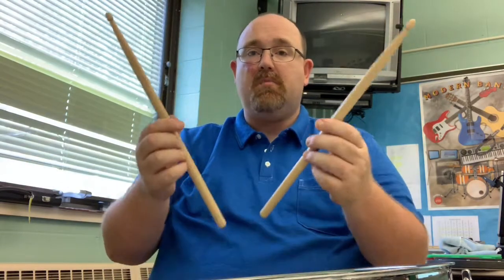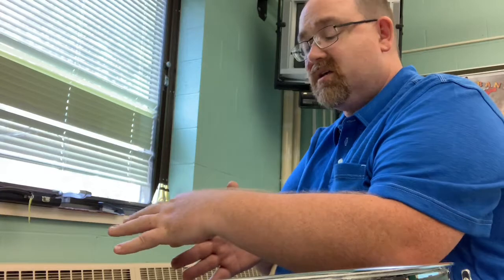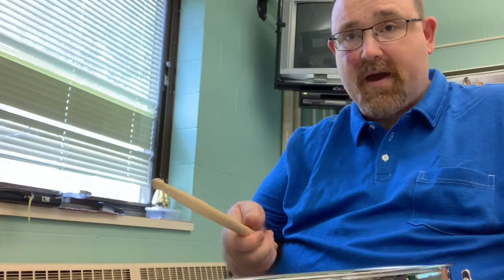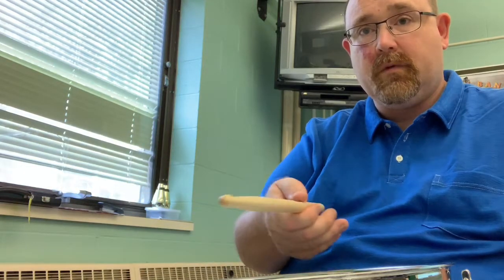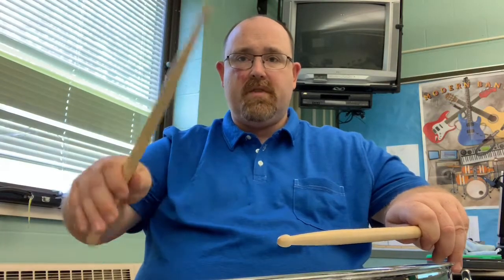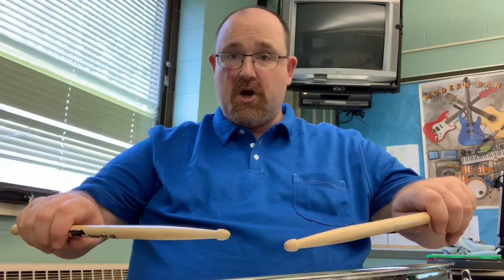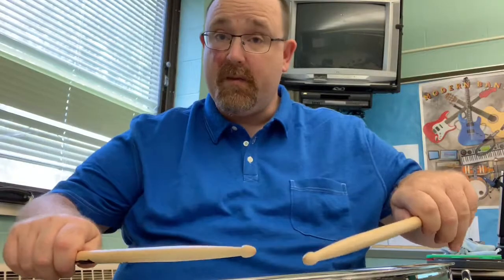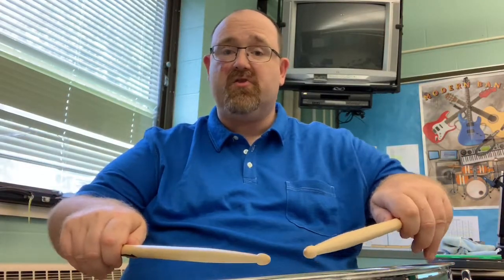Beginning Snare Drum: Stick Grips and Strokes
28th year elementary band teacher Rob Carter (BS and MS in Music Ed, both from Western Connecticut State University) demonstrates the French and German percussion grips as well as the “bounce and catch” or “tap” stroke as well as the beginning buzz stroke.